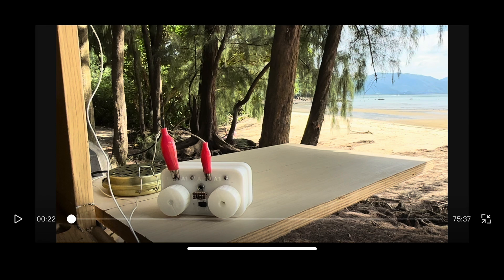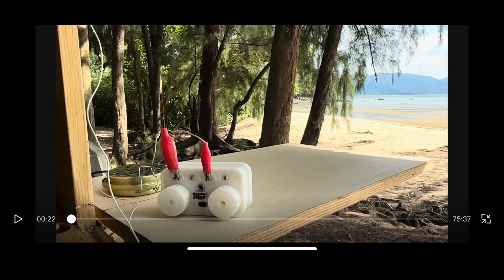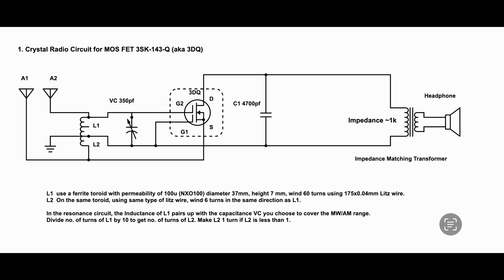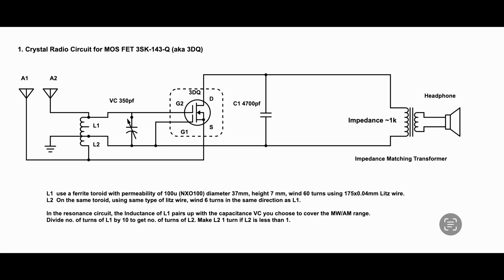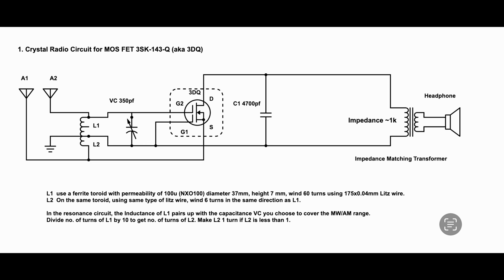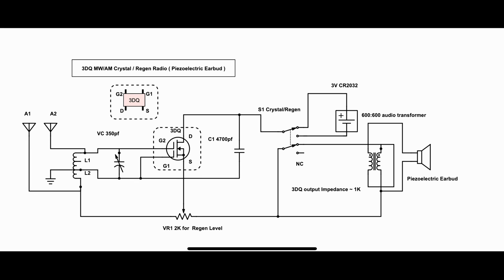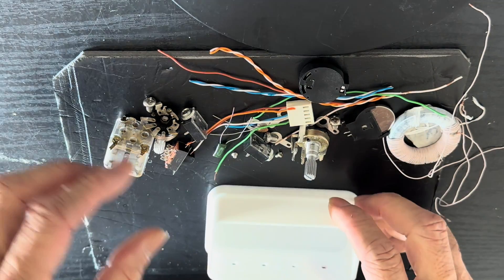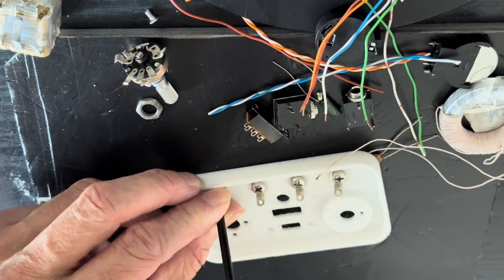The design making and testing of the 3DQ crystal/regen radio3DQ MOS FET 礦石/ 再生收音機 設計製作和測試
Some of the components used in my radio can be purchased from the following eBay stores.

Litz Wire for AM Crystal Radio Coil

MOS FET 3SK-143-Q (3DQ), a good detector for very weak signals in AM, SW or FM Crystal Radios.

or Aliexpress

Crystal Radio Impedance Matching Transformer KPB-02 200KΩ to 4Ω Selectable

Crystal Radio Impedance Matching Box Installation Kit KPB-02 from 200KΩ to 4Ω